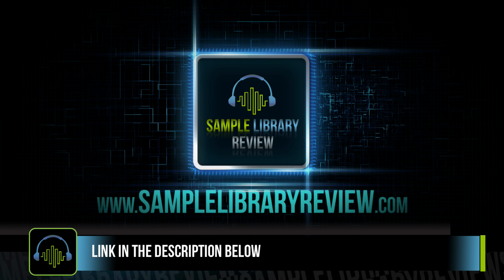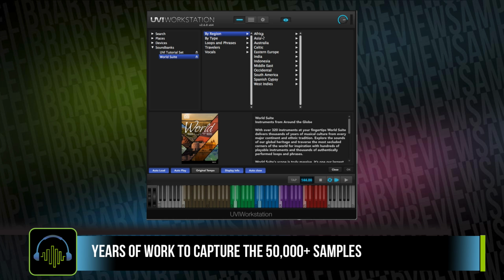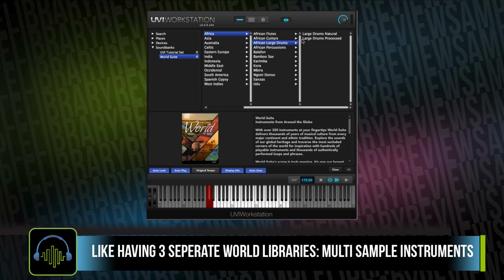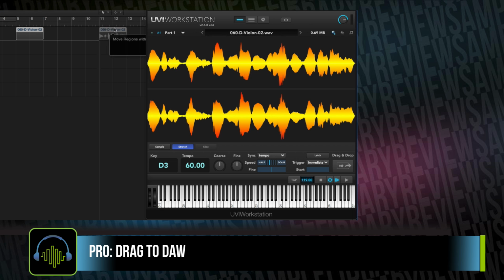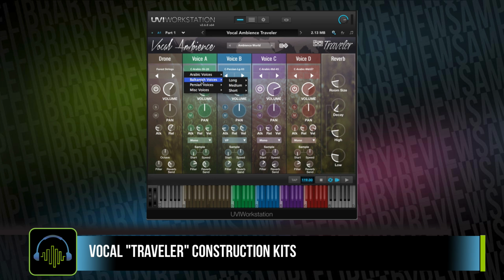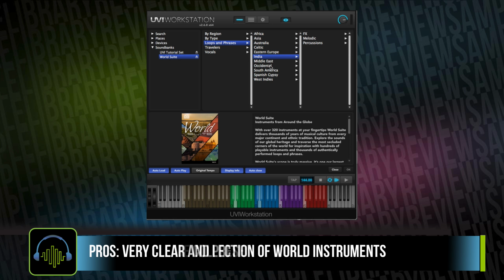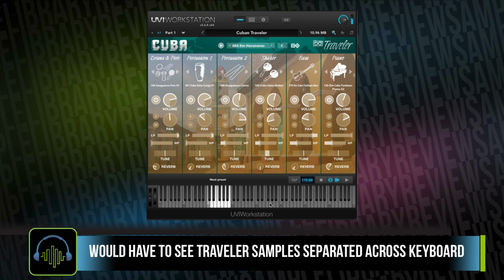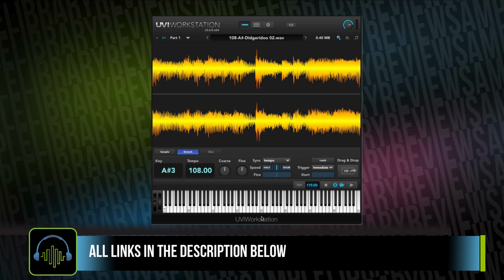Review: World Suite by UVI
Despite my criticism of the library, World Suite is a great tool if you're looking to expand your sound with timbres from around the globe.  UVI has created a massive ethnic library and delivered it in what is sure to appeal to a vast variety of music makers.